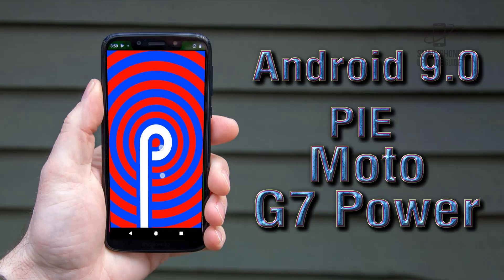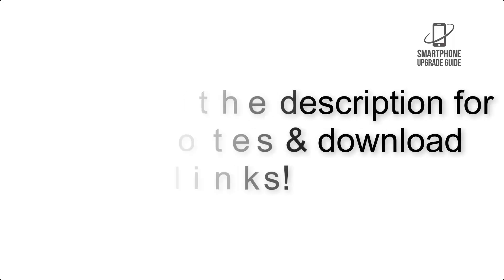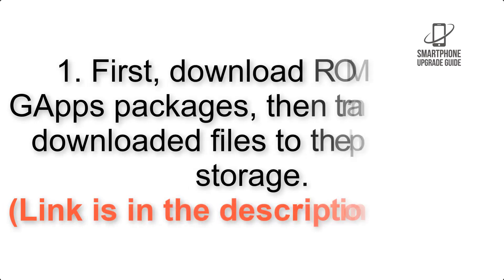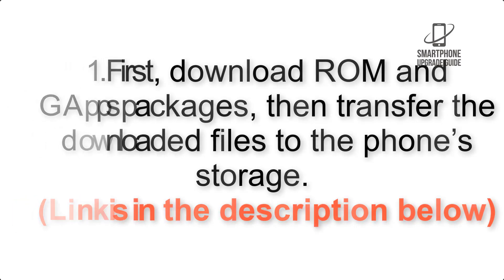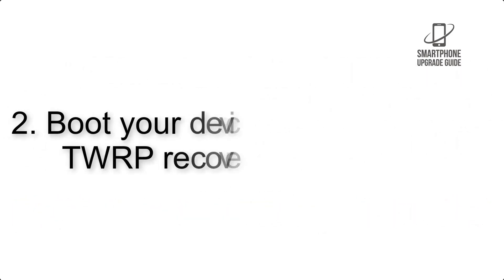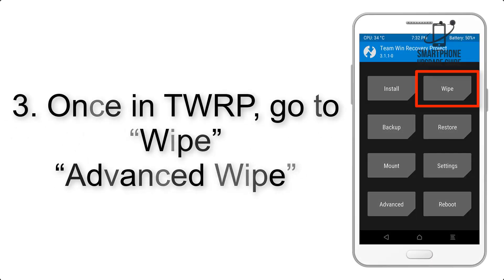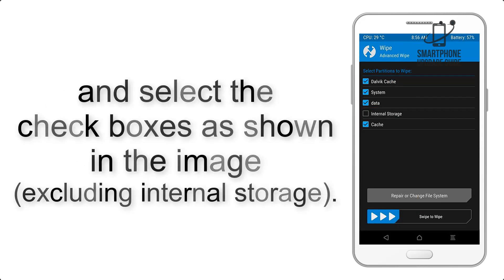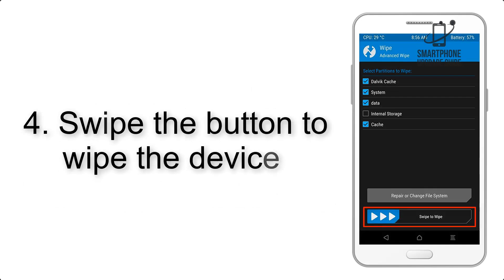Install Android 9.0 Pie on Motorola Moto G7 Power (LineageOS 16) - How to Guide!